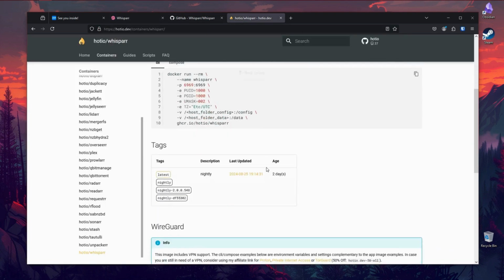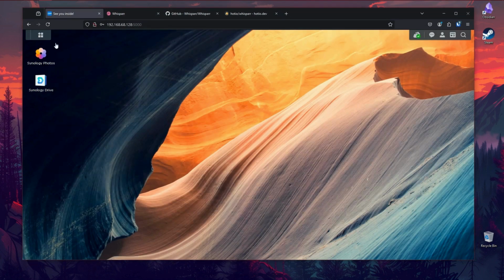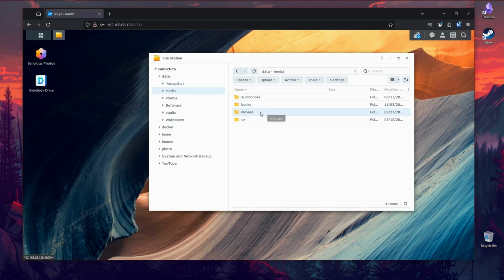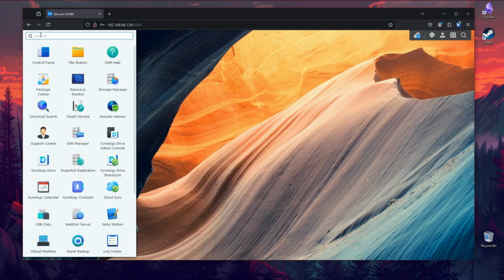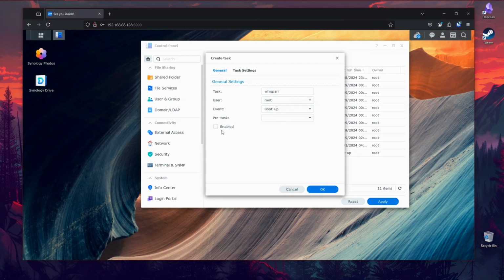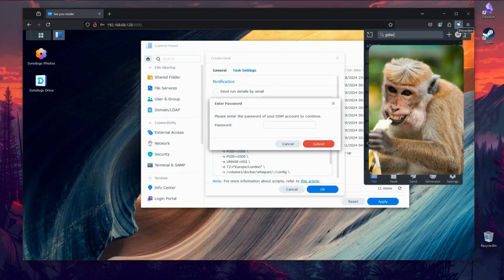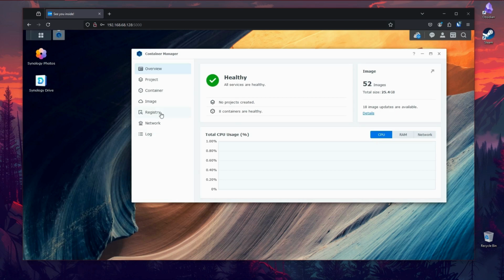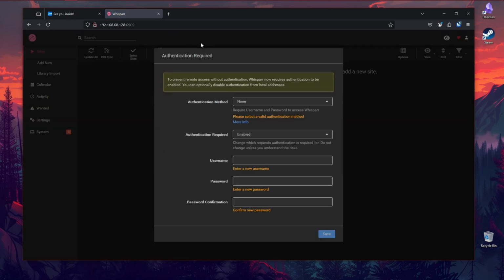How to Install Whisparr on Your Synology NAS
In this video, I'll guide you through the process of installing Whisparr on your Synology NAS. Whisparr is a powerful tool designed for managing and organizing metadata for adult-related media, helping you keep your library accurate and up-to-date.